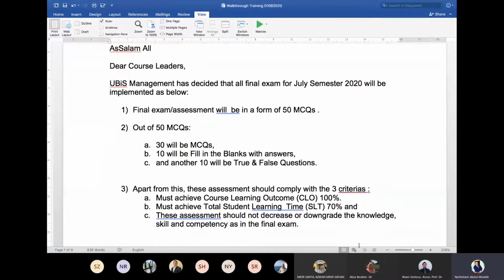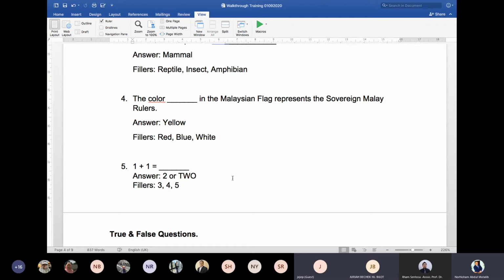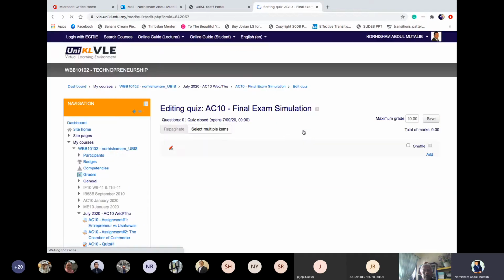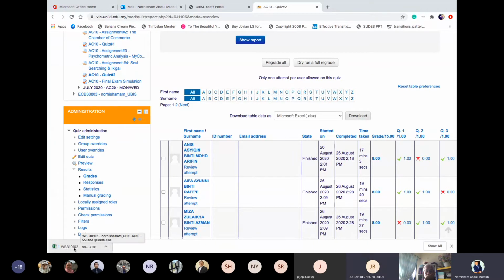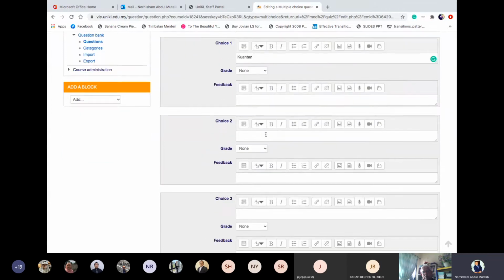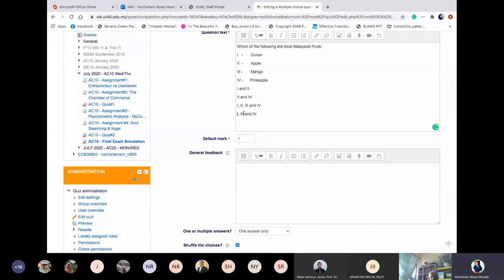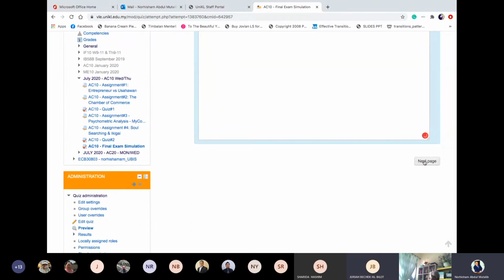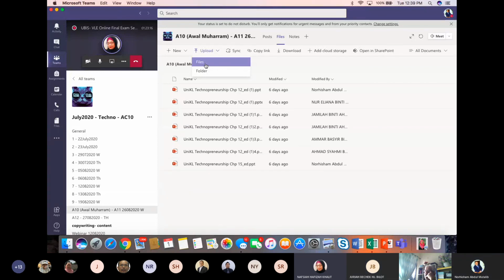Online Final Exam VLE Walkthrough 01092020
The walkthrough session on how to set up Online Final Exam using UniKL's  VLE.